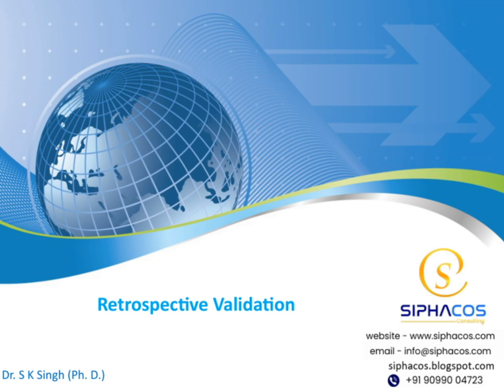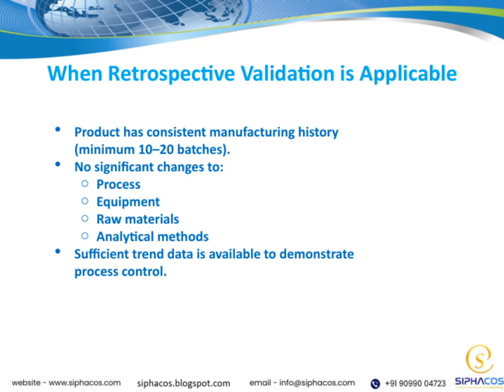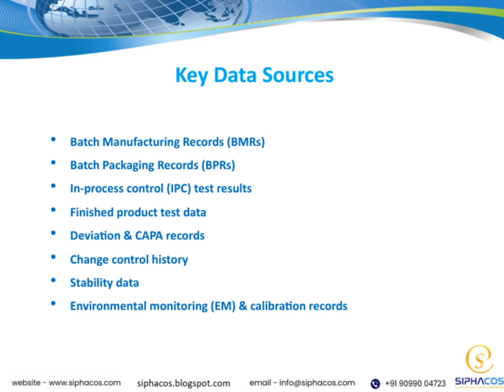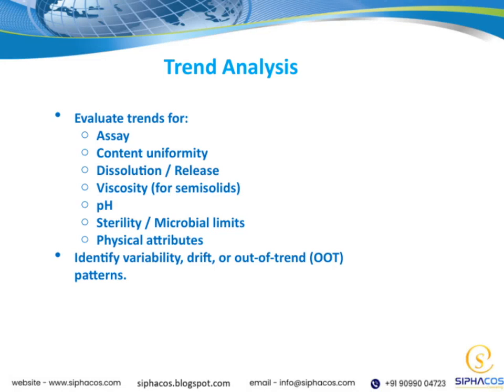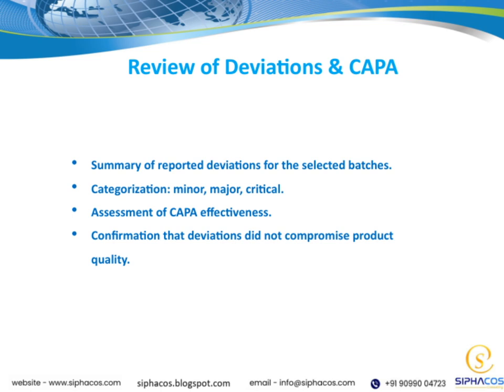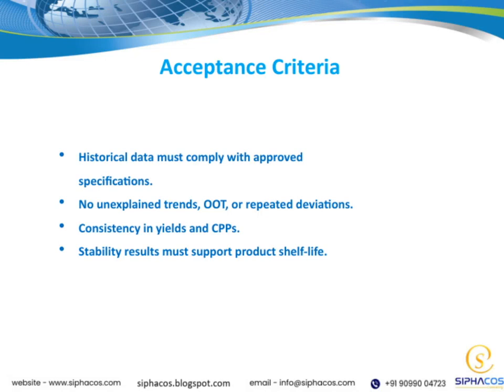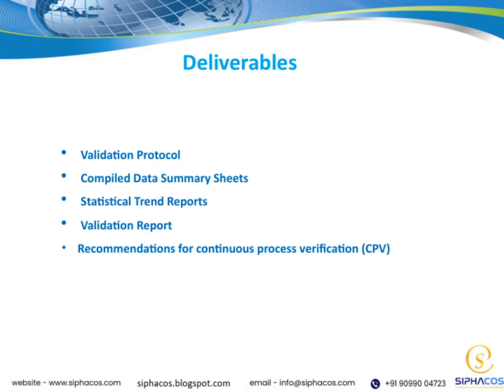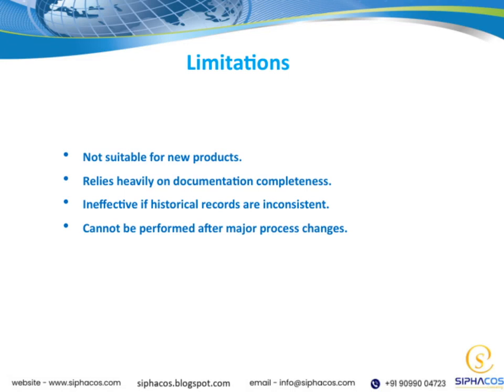#83 SIPHACOS Retrospective Validation#83 SIPHACOS Retrospective Validation